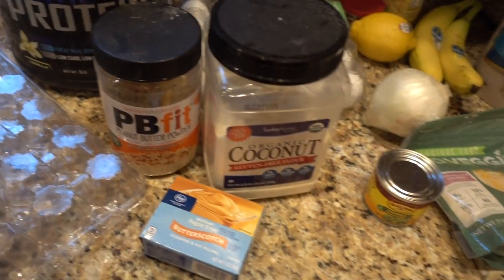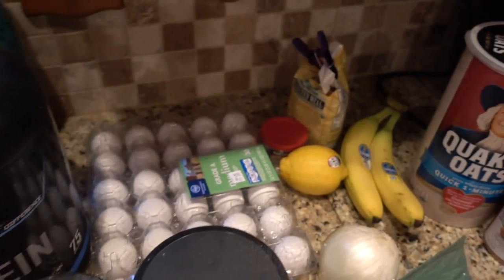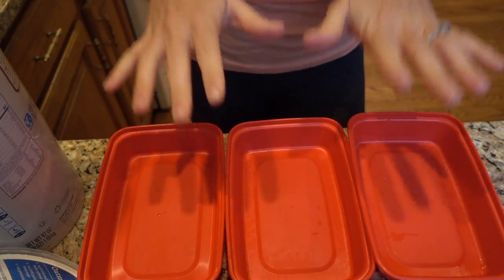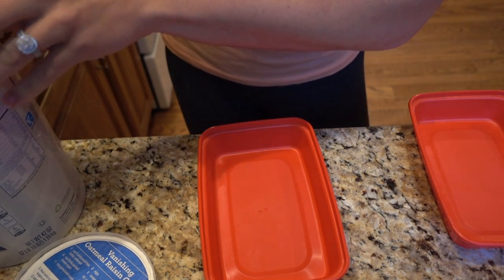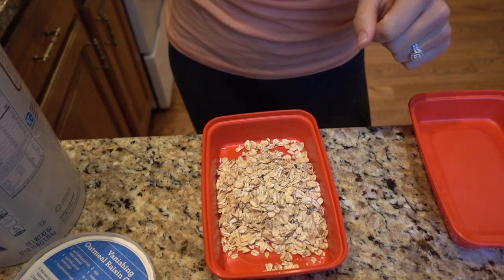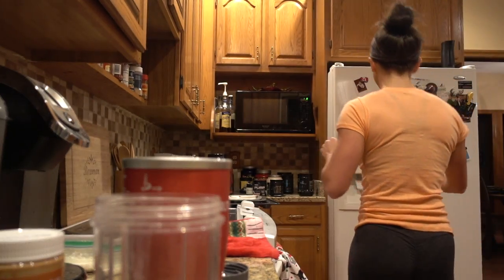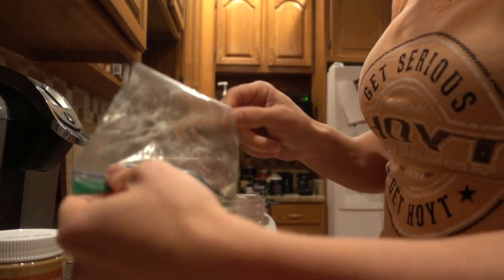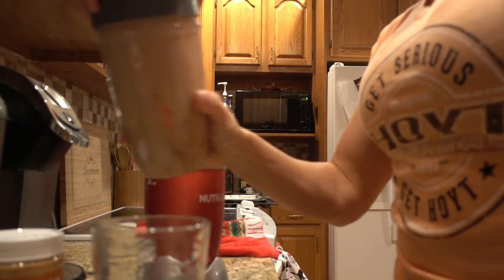5 Healthy, High Protein Breakfast Recipes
RECIPES:

MINI EGG CUPS
In a bowl, combine 12 eggs, 1 chopped onion, 1 4oz can green chiles, 2 pounds ground meat (I used maple seasoned venison), 16oz container cottage cheese, 1/3 bag shredded cheese

Bake in either 1 13 x 9 or 1 8 x 8 and 12 muffin tins. Bake for 45 at 350

PROATS
Mix 1/2 cup oats, 1 scoop vanilla protein powder, 2 TBSP sugar free pudding mix, and enough water to make a paste. Store in the fridge overnight. Serve cold

PROTEIN MINI MUFFINS
In a bowl, combine 2 scoops protein powder, 1 1/2 TBSP coconut flour, and 1 TBSP coconut oil. Mix. Depending on flour, you may have to add some almond milk.

In a sprayed mini muffin tin, fill tins 1/2 full. Bake for 7 minutes at 350.

CHOCOLATE PEANUT BUTTER PROTEIN BANANA SHAKE
Cut bananas in 1/2. Freeze overnight. In baggies, pre make 2 TBSP peanut butter powder, 1 scoop protein powder, and 1 TBSP cocoa powder. In the morning, grab 1/2 banana and 1 baggie and blend into a milkshake (add a little almond milk if necessary)

LEMON PROTEIN BARS
For the crust: combine 1 cup almond flour, 1/2 cup vanilla protein powder, 1/4 cup melted coconut oil, splash of butter extract, dash of baking powder. Mix.

In a sprayed 8 x 8, mash crust down and bake for 10 min at 350

For the topping, combine 3/4 cup lemon juice, 3 eggs, sugar substitute, and zest from 1 lemon. Once crust is done, add topping and bake an additional 15 minutes

Sarah IG: @sarah_bowmar
Josh IG: @joshbowmar
Facebook, periscope, snapchat: @sarahbowmar